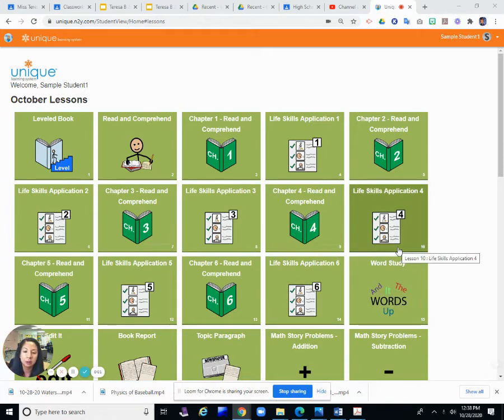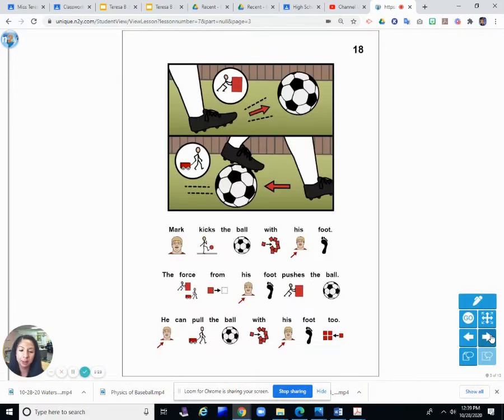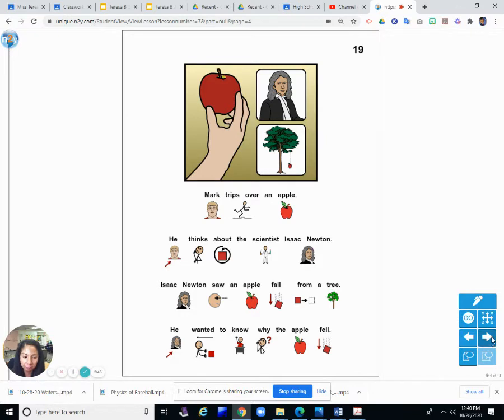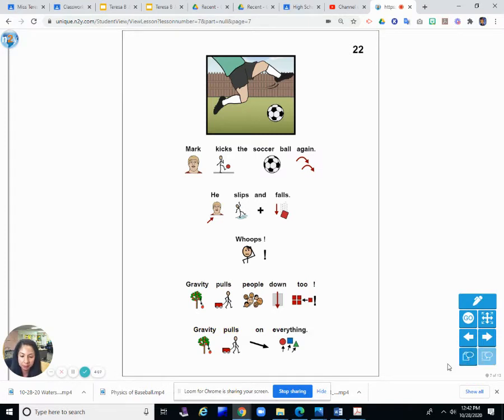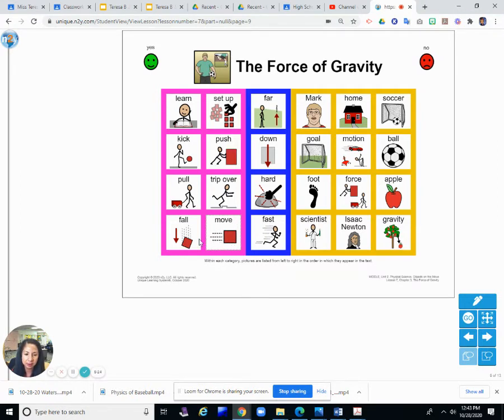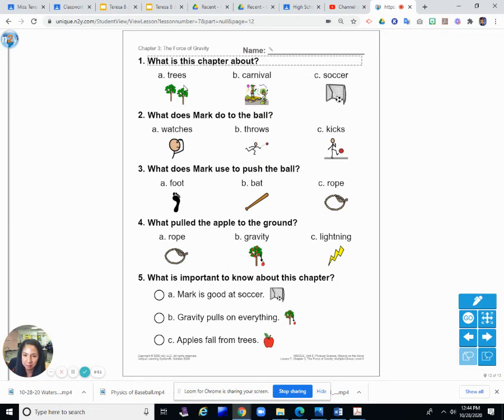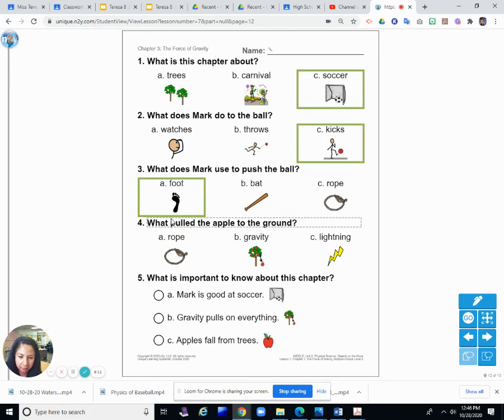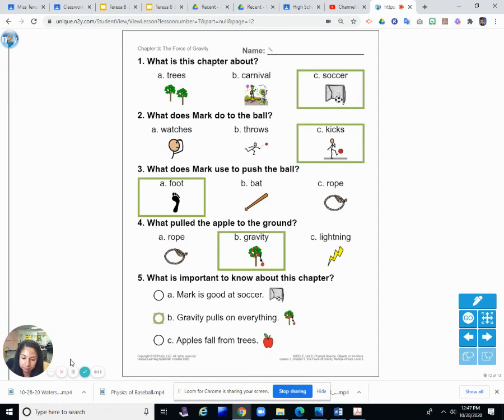Unique Lesson 7: Chapter 3: The Force of Gravity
In this lesson go over Unique Lesson 7. I will read Chapter 3: The Force of Gravity and go over some of the vocabulary from the chapter and the comprehension questions.